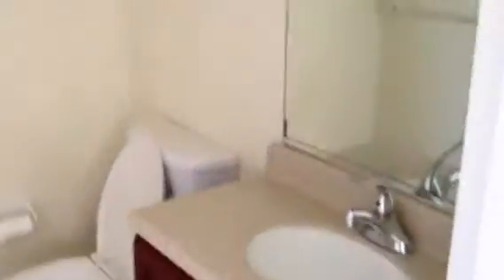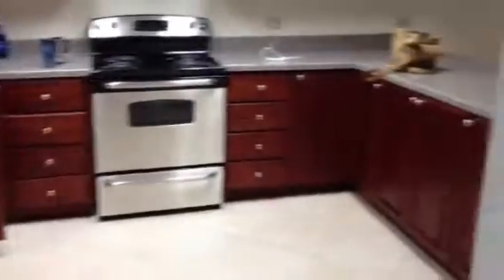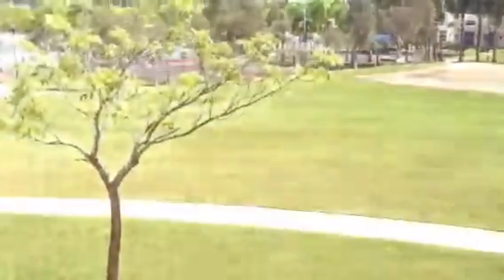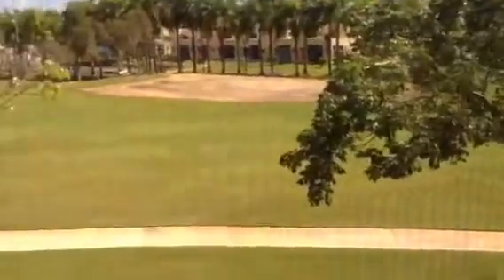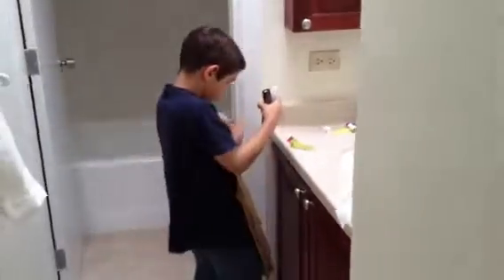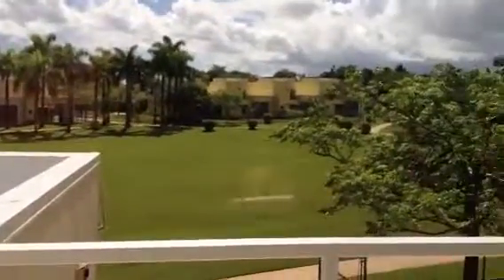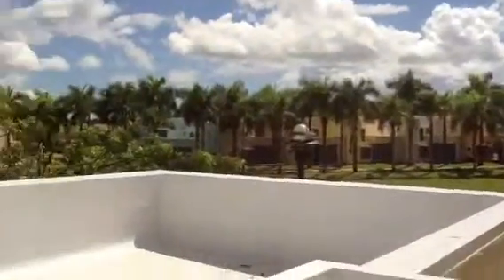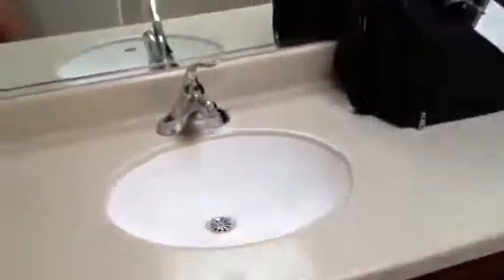Our new home in PR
Puerto Rico house